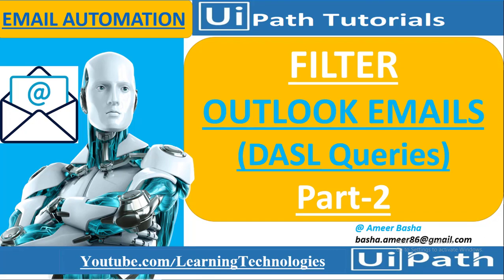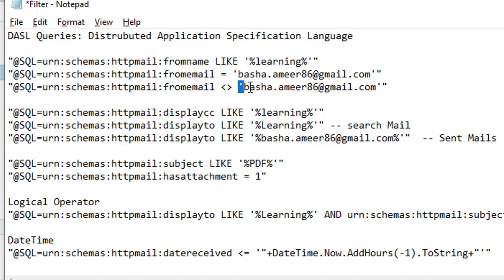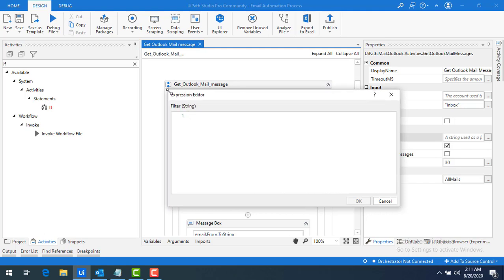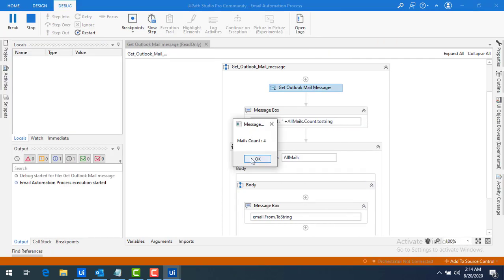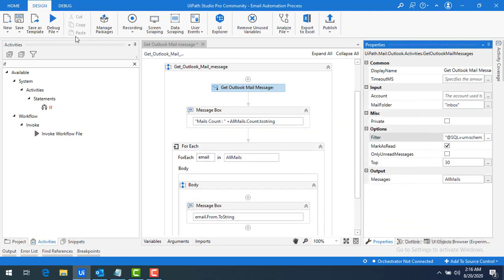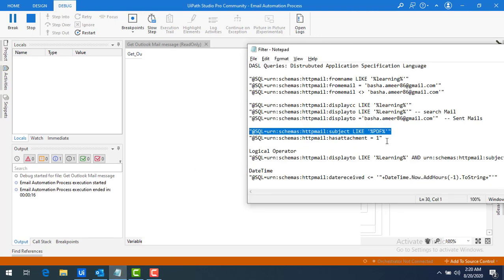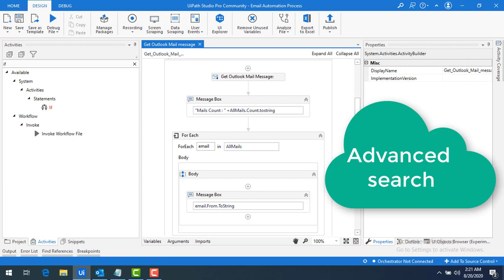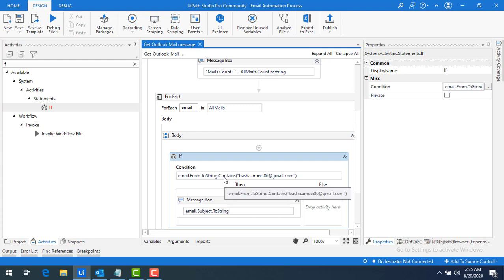UiPath Tutorial Day 72 : How to Filter Outlook Mail Message(DASL Query) Part 2 | Email Automation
In this Session:
 We will learn, How to Filter Outlook Mail Message Activity  using DASL Queries

DASL Queries: Distrubuted Application Specification Language

"@SQL=urn:schemas:httpmail:displaycc LIKE '%learning%'"
"@SQL=urn:schemas:httpmail:displayto LIKE '%Learning%'"
"@SQL=urn:schemas:httpmail:subject LIKE '%PDF%'"
"@SQL=urn:schemas:httpmail:hasattachment = 1"

Logical Operator
"@SQL=urn:schemas:httpmail:displayto LIKE '%Learning%' AND urn:schemas:httpmail:subject LIKE '%Learning%'"

DateTime
"@SQL=urn:schemas:httpmail:datereceived = '"+DateTime.Now.AddHours(-1).ToString+"'"
More Learning Videos